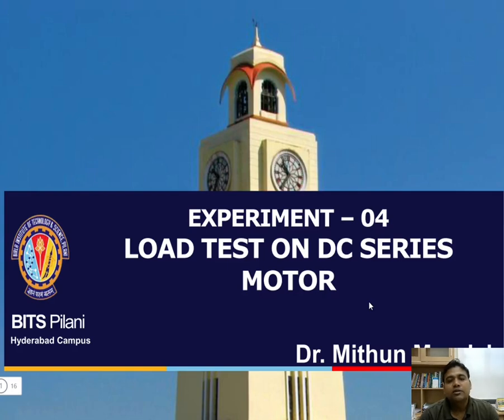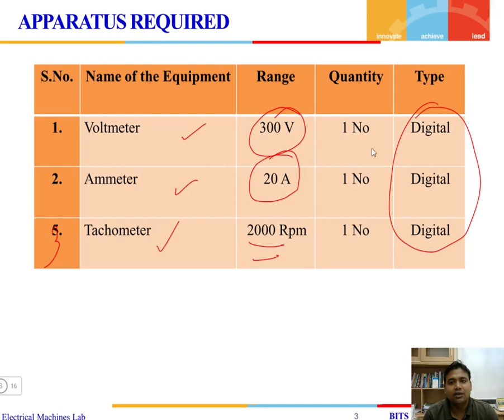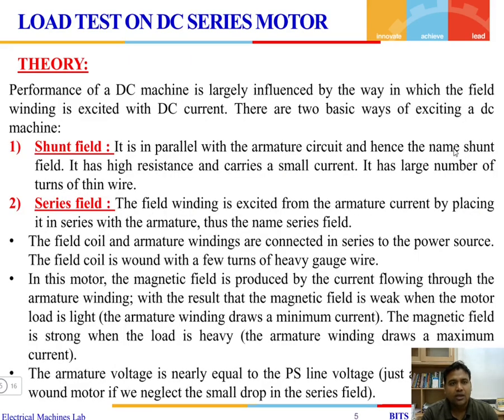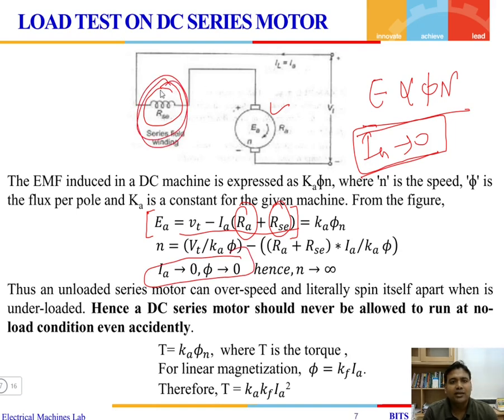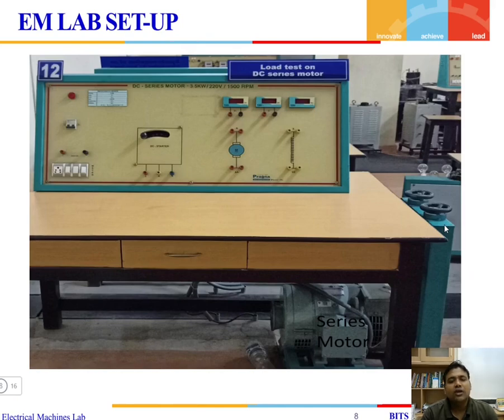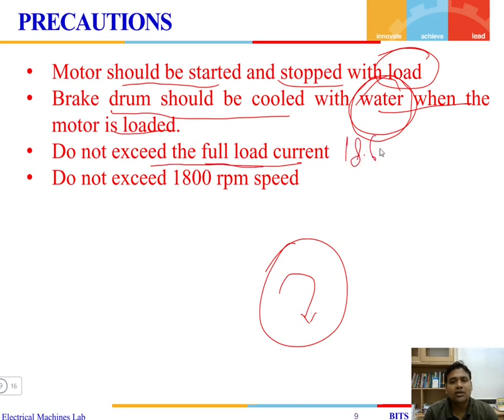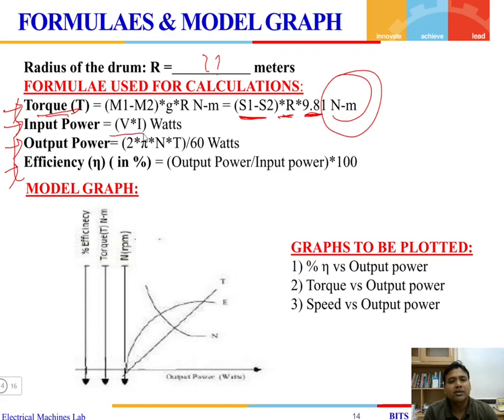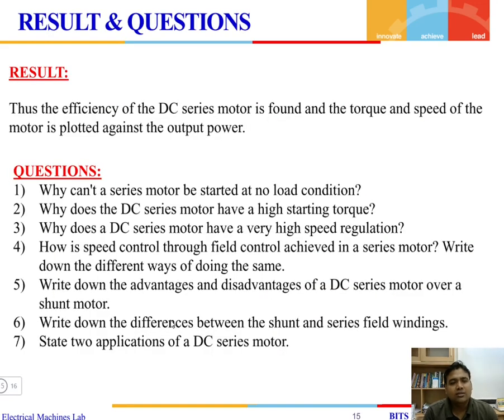Electrical Machines | EXP - 4 | Load Test on a DC Series Motor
Theory behind the Load Test on DC Series Motor